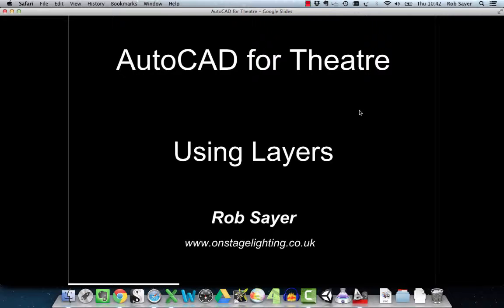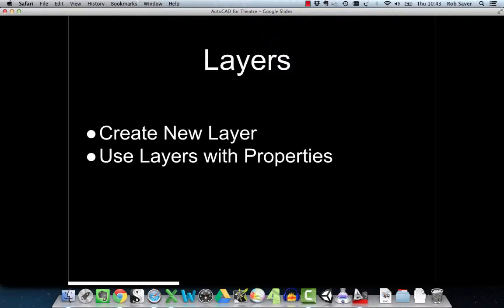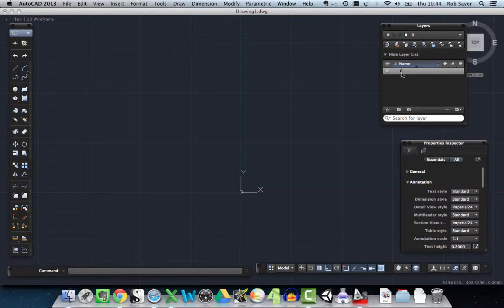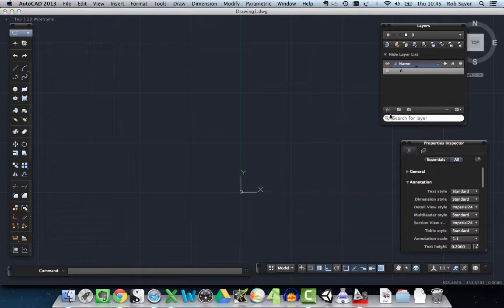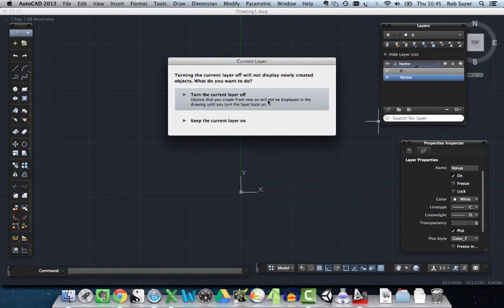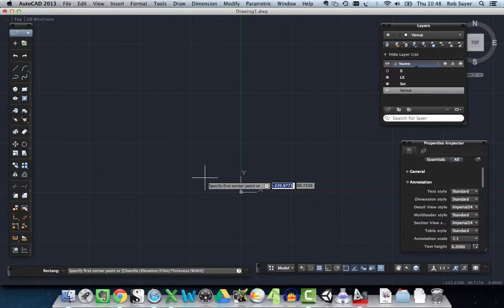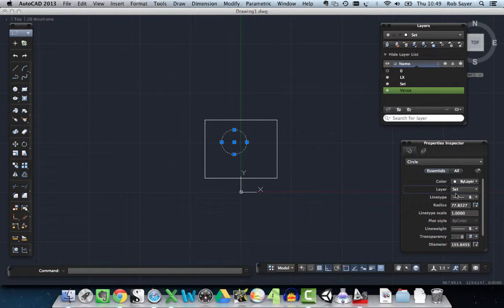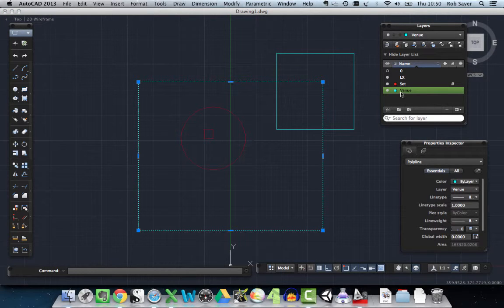007 AutoCAD for Theatre - Using Layers